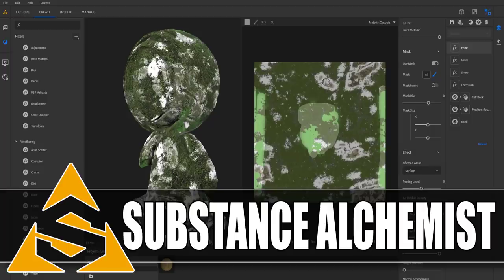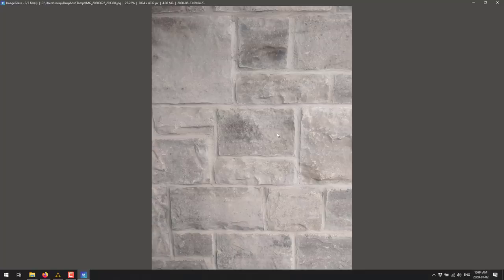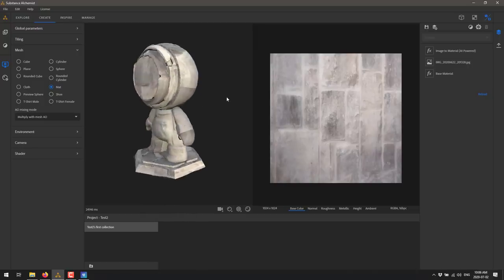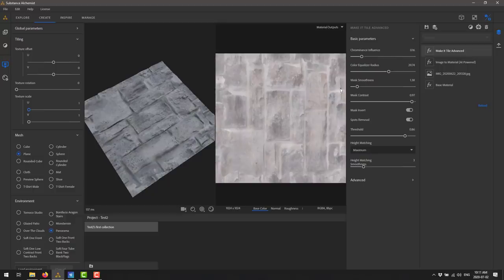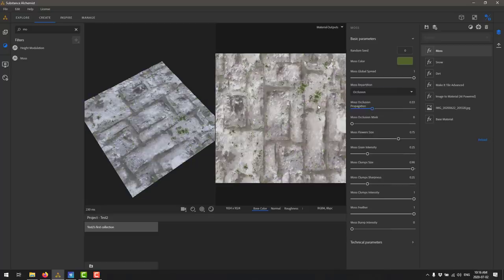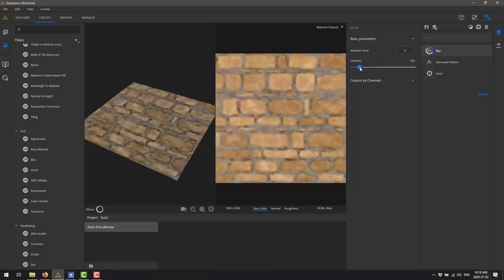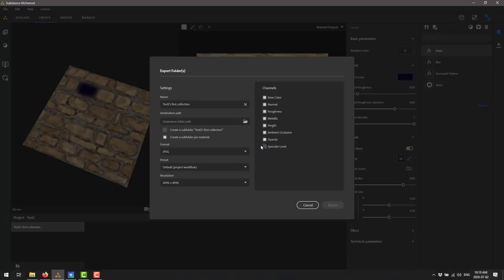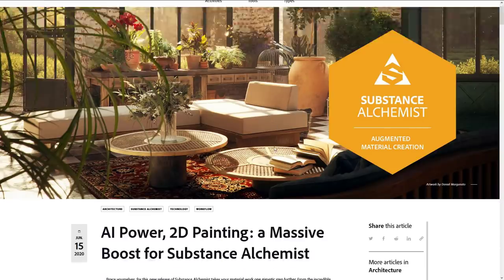Substance Alchemist -- AI Powered Game Textures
Today we are going hands-on with Substance Alchemist, that recently got a new powerful AI assisted texture creation system.  We will look at this new functionality and more in this hands-on review.